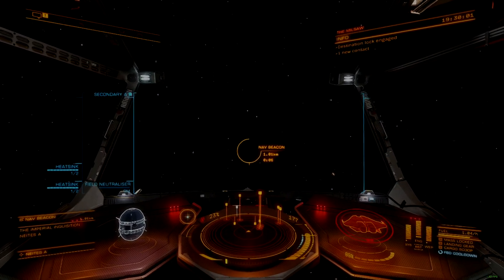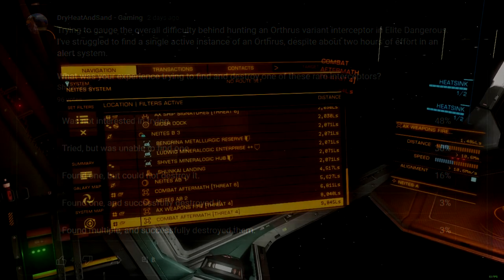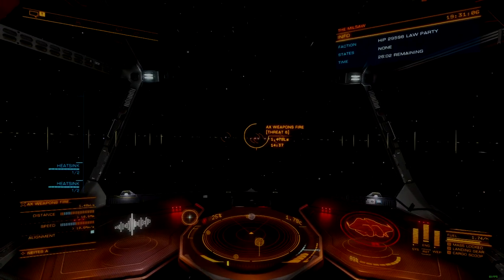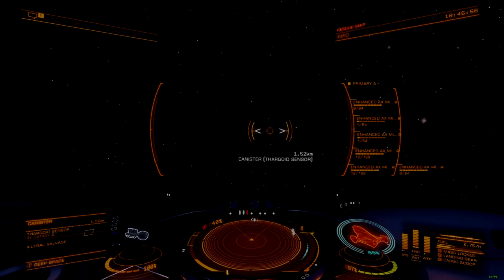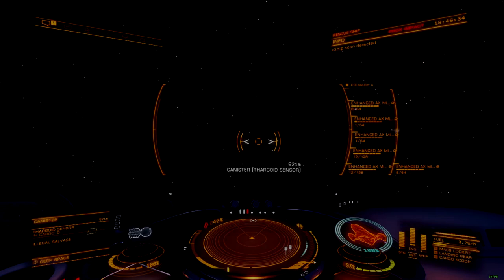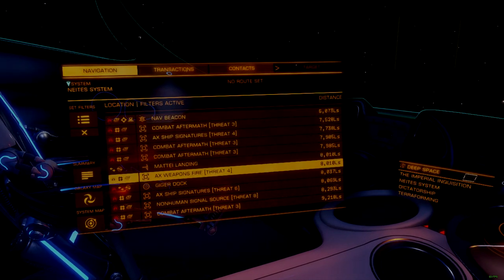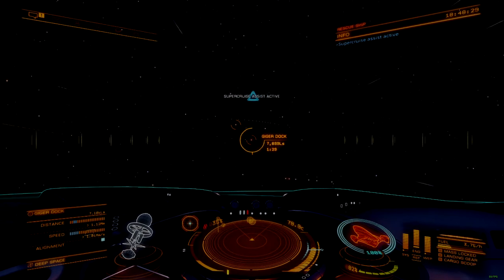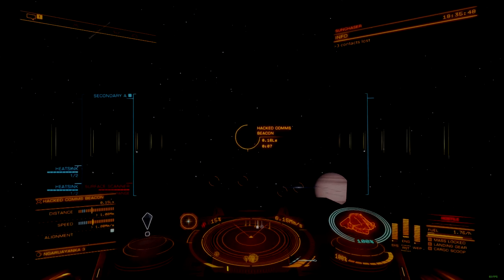Elite Dangerous | General Commentary | The Ideal Signal Source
Signal Sources work like public events in a massive online multiplayer game, think Destiny 2 or World of Warcraft, except that the signals which players can detect are local to your individual computer system, so other players can’t see them until after someone drops in with a team beacon active.

Anyone who gets deep enough into the engineering system to need grade five materials will understand the frustration. The most time efficient way to get most grade five manufactured materials is to farm high grade emission signals. Doing this successfully requires researching the specific conditions which cause high grade emissions, and specifically cause the desired material to appear.

Chapters:
0:00 Intro
0:26 Poll Results
1:09 Random Events
2:13 High Grade Emissions
2:40 Issue 1
3:04 Issue 2
4:08 Issue 3
5:42 Suggestion 1
6:21 Suggestion 2
6:52 Suggestion 3
7:48 Disclaimer & Conclusion